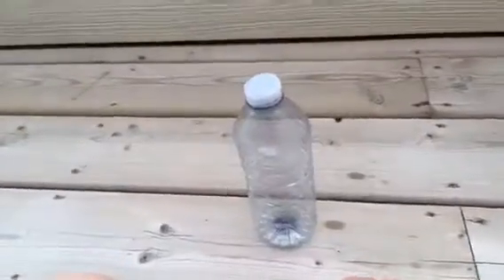Frustrating Plastic water bottle challenge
Anyways go ahead and leave in the comments how many attempts it took for me to get a whole water bottle to stand up